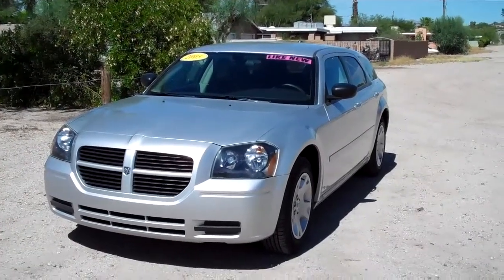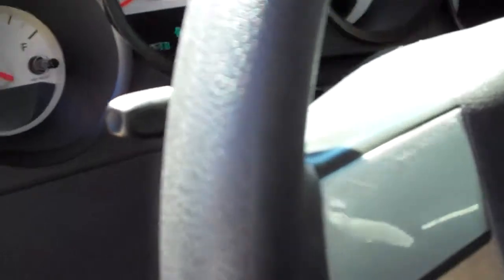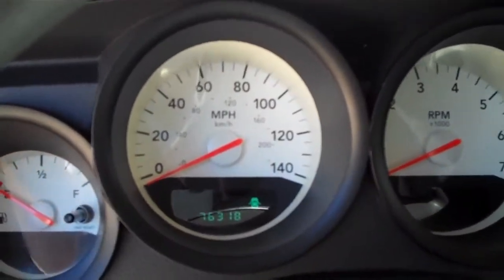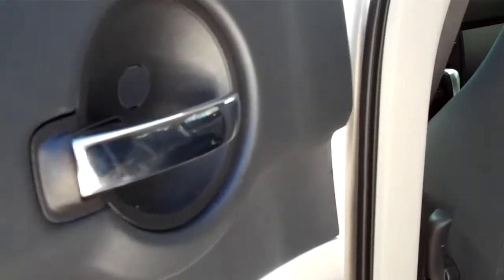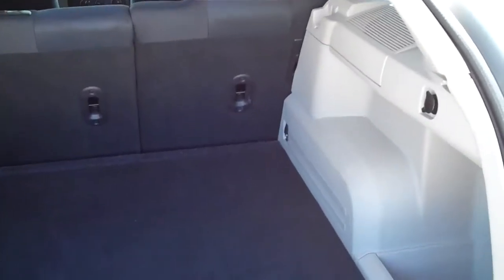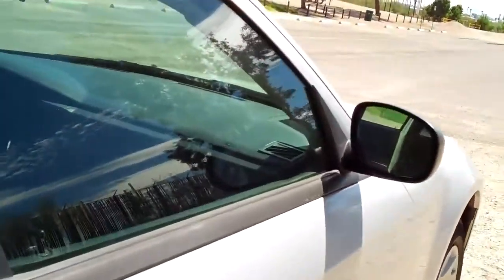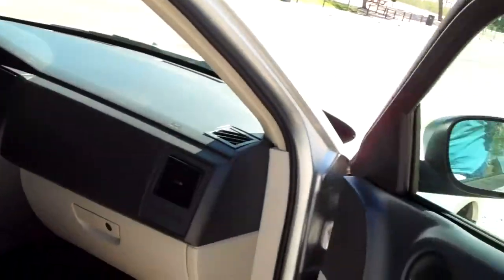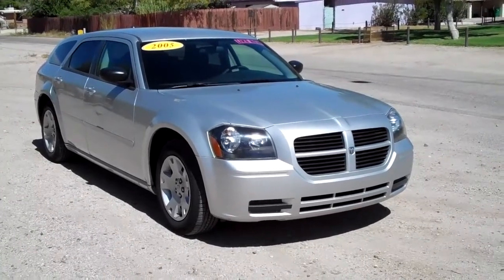2005 Dodge Magnum SE SN-17835 $9995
This is a 2005 Dodge Magnum SE Sport Wagon. It comes loaded up with power windows, locks, seat and a CD Player. It features the 2.7L V6 under the hood with 190 horsepower. While thats not as many horse as its big brother the V8 hemi it does get way better gas mileage. Lets see the hemi do this 28mpg highway / 21mpg city.